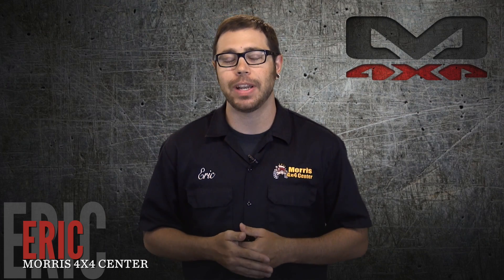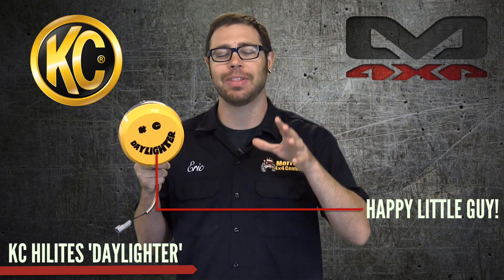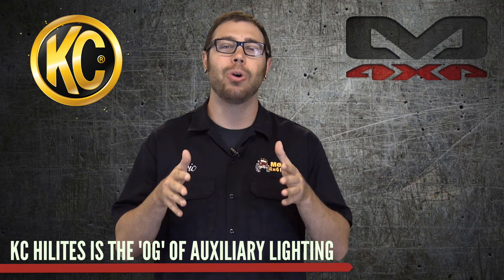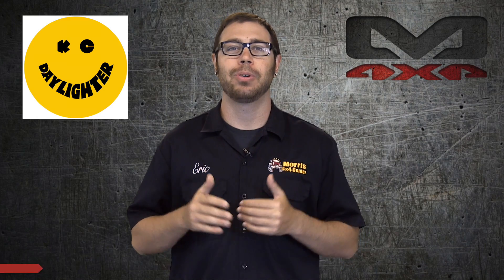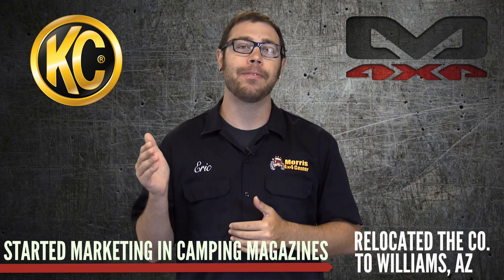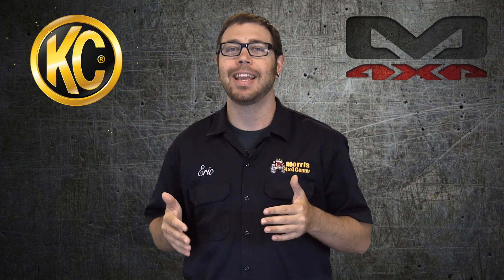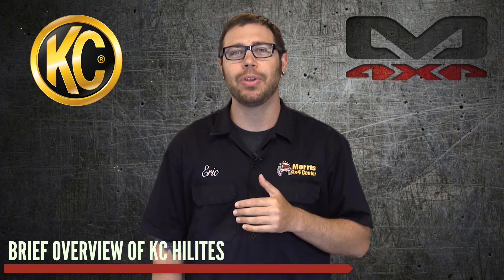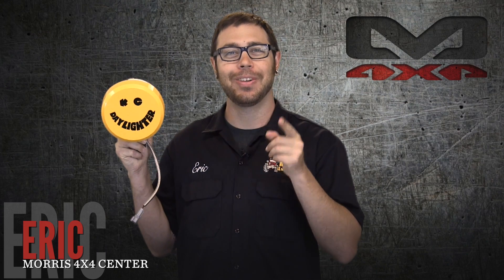KC HiLites | What Does KC Stand For?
If you’ve been checking out the Morris 4x4 Center website over the years, you know we’ve discussed KC Hilites lighting products many times. No matter if you’re young or old, you’ve seen KC and their Daylighter lights somewhere before, probably on most of the 4x4 trucks and various Jeeps you see meet out on the trails.